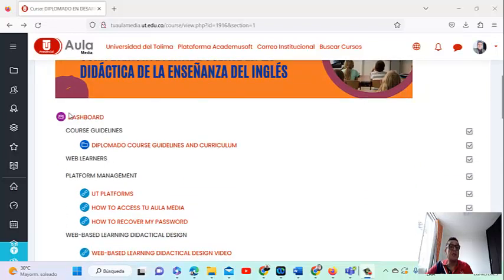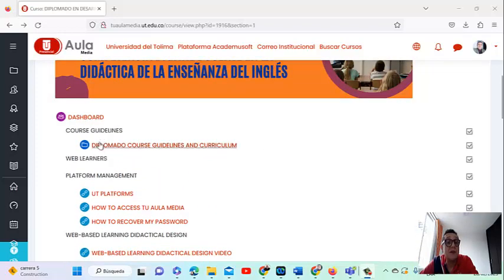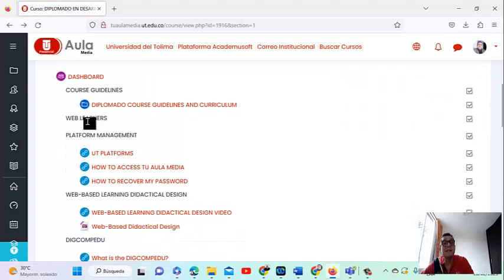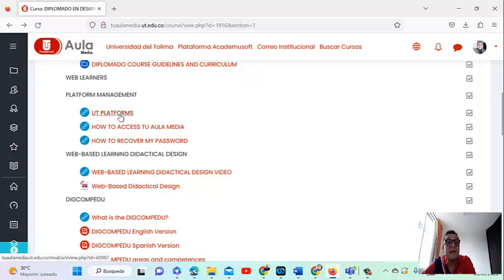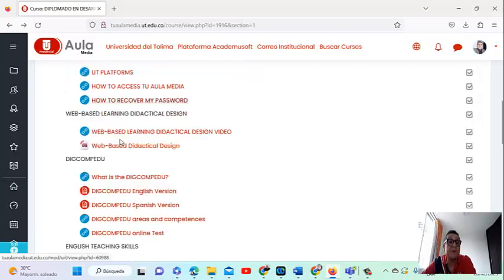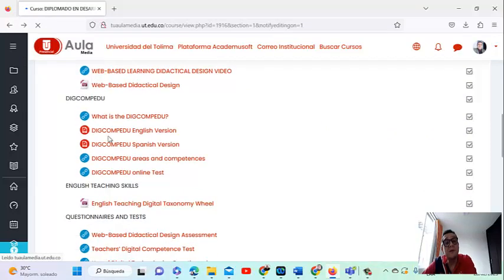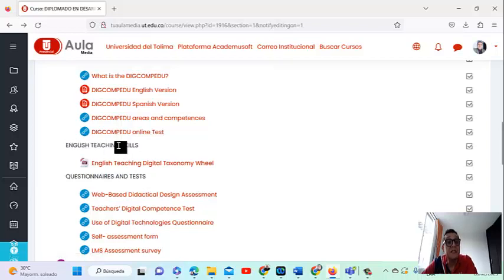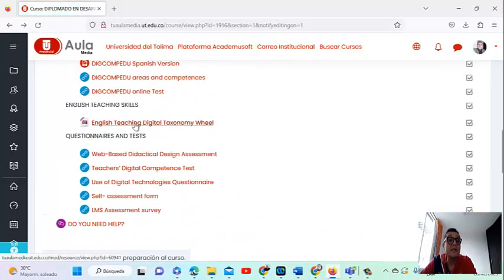MAIN ROOM TOUR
DESCRIPTION OF DIPLOMADO COURSE ON DIGITAL COMPETENCES' MAIN PAGE